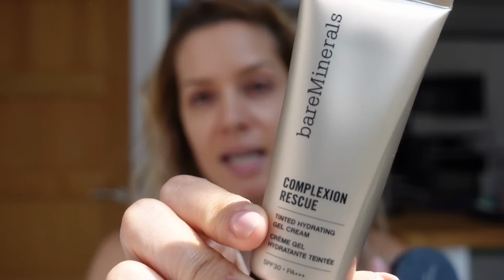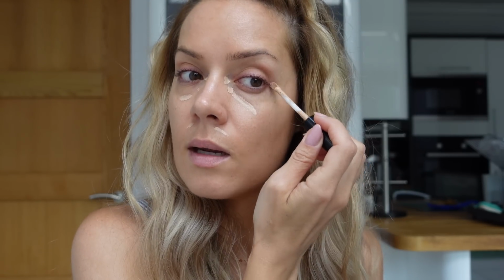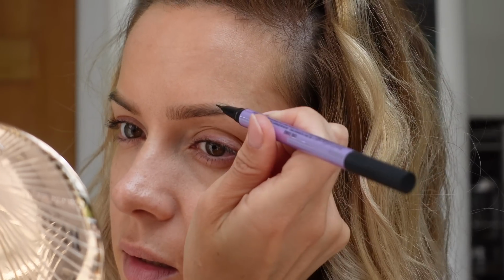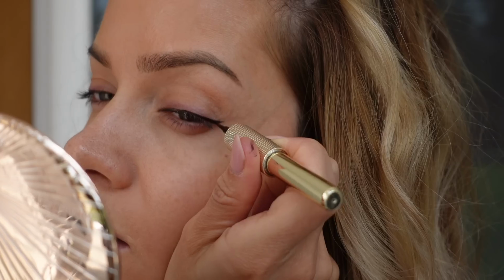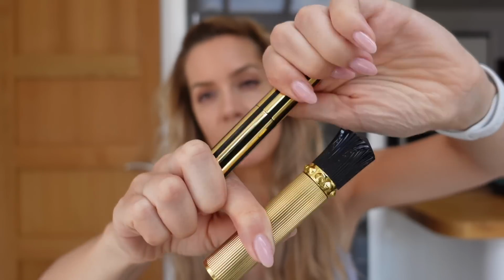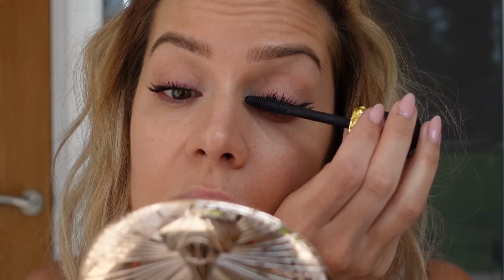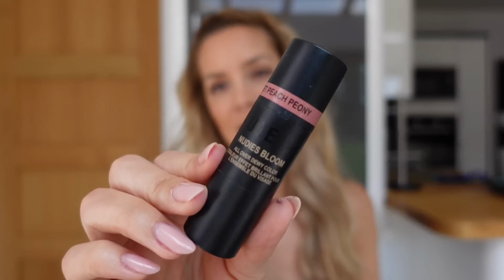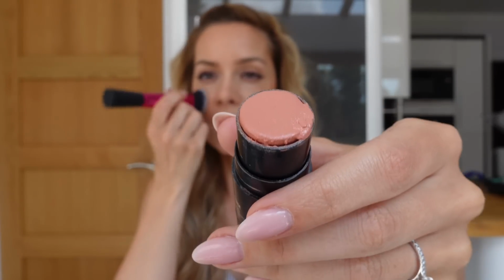My Everyday Natural Makeup | Shonagh Scott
This week I thought I would film my easy, everyday makeup look using products from my personal makeup bag. This natural makeup look is perfect for everyone and anyone; beginners, teenagers and even mature women. You can build on this fresh sheer base makeup to become one that's medium to full coverage, depending on your needs.

This is my YouTube channel. Here I will show you how I create different makeup styles using a variety of media and techniques, from creative Halloween makeup looks so beautiful, flawless makeup for all occasions.

Products:
Dr Sam Bunting Skincare

James Read Gradual Tan Sleep Face Mask